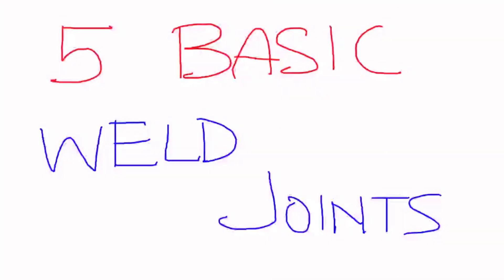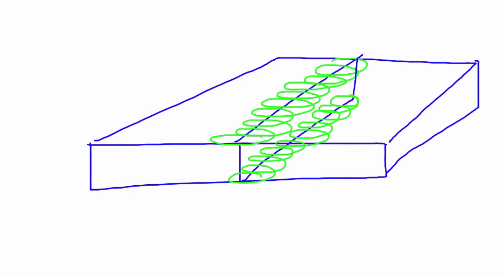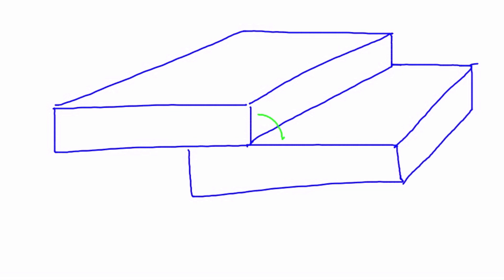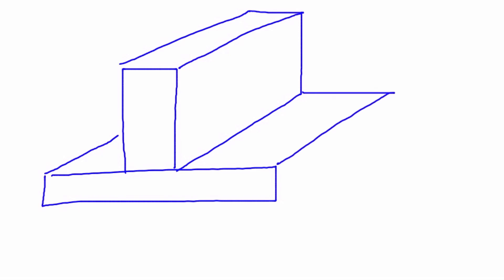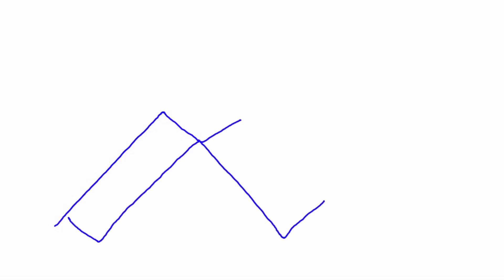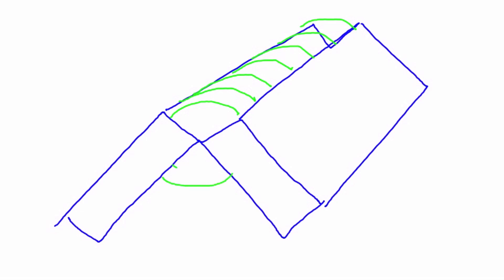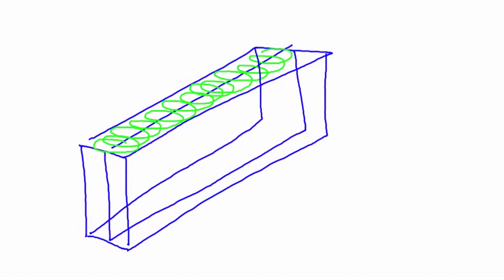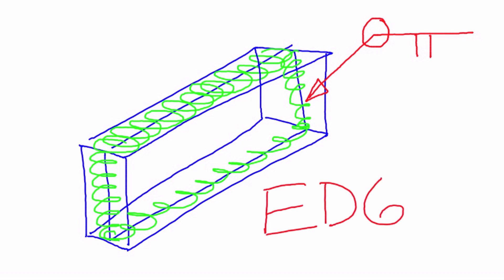How To Weld Five Basic Welding Joints - Different Welds Explained Tips and Tricks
Scott shows off the Five Basic Welding Joints that fabricators and professionals are known to weld on a regular basis.

for products, and latest news on LONGEVITY.